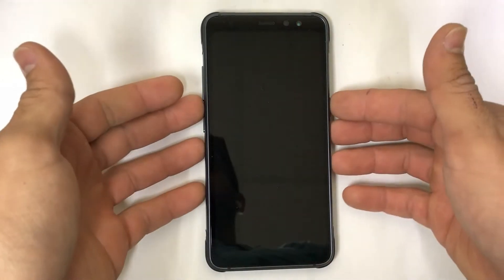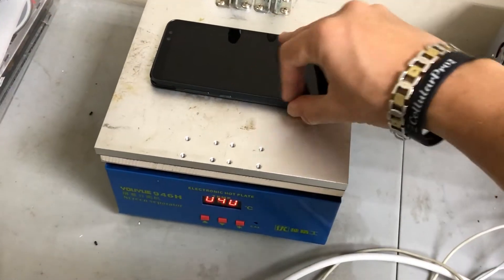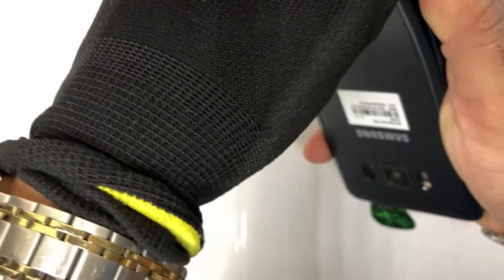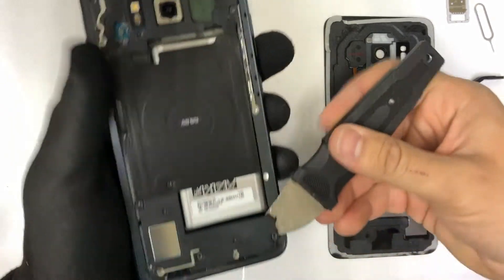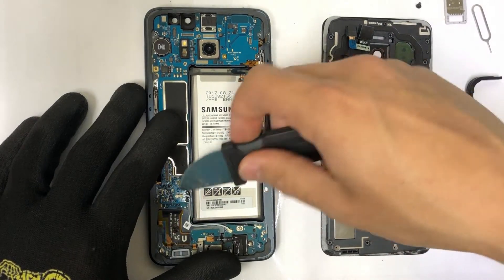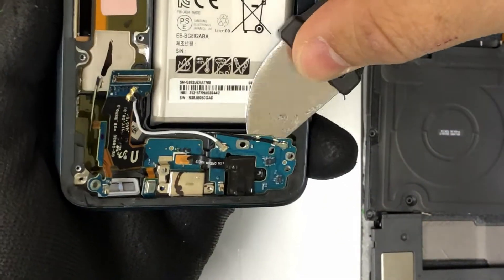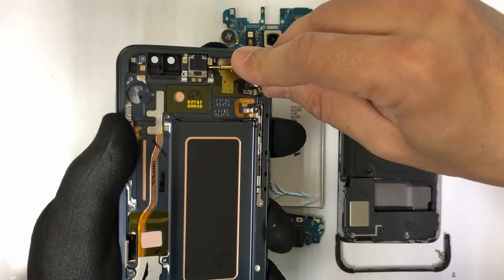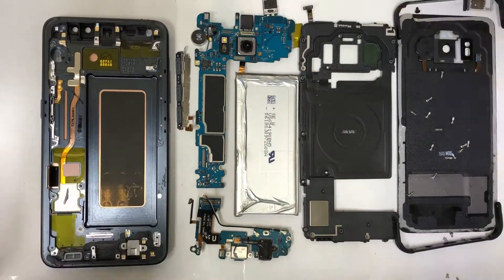How to Take Apart the Samsung Galaxy S8 Active in 5 Minutes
This is a quick tutorial video on how to completely take apart your Samsung Galaxy S8 Active in only 5 minutes. This video will help you open up and take apart your S8 Active in order to replace the back cover, battery, lcd screen, charging port, housing etc.

Its the same procedure and same glass back cover used for all carrier models.

All models - SM-G892
G892A - AT&T
G892T - T-Mobile
G892P - Sprint
G892U - Unlocked

I used the following tools:
1. Open Prying tool
2. Hair Dryer or Heat Gun